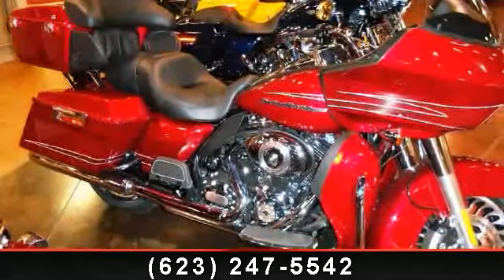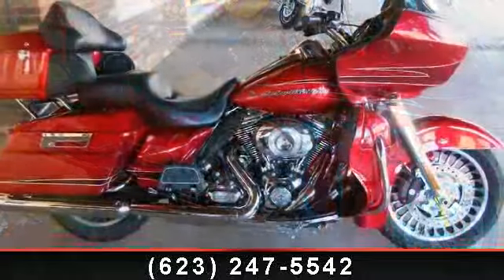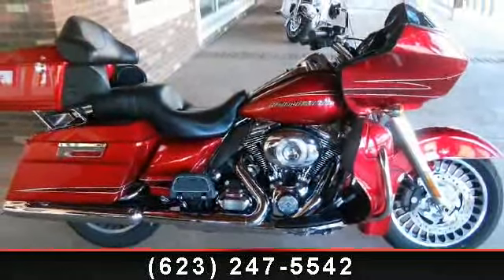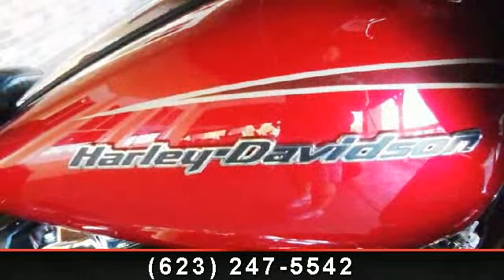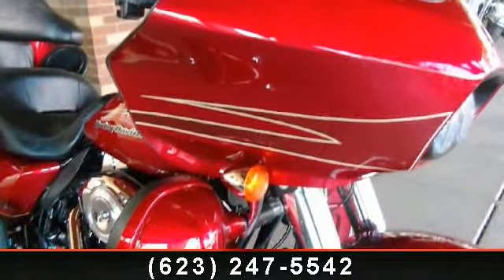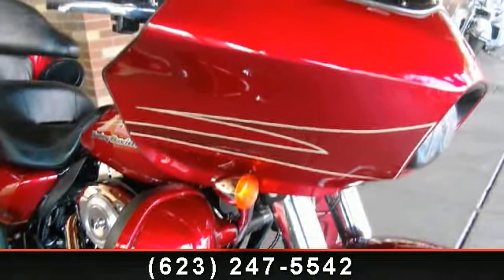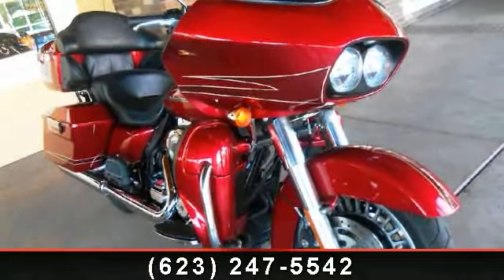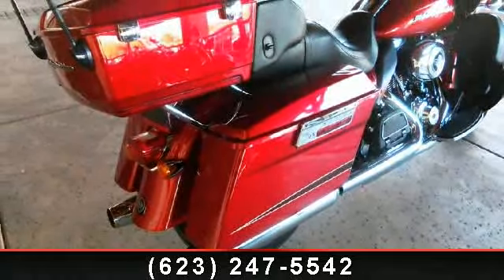2012 Harley-Davidson FLTRU Road Glide Ultra - Arrowhead Har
The Road Glide Ultra is a phenomenally riding motorcycle. The frame mounted fairing allow for smooth, light touch, predictable handling on the road in both calm and heavy winds. The Ultra comes with ABS, Security, and Cruise Control stock.